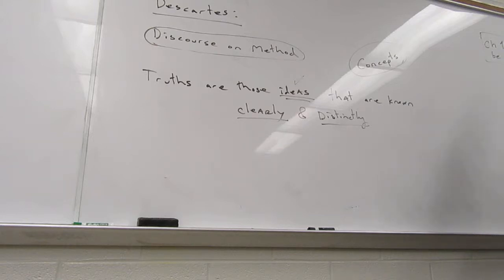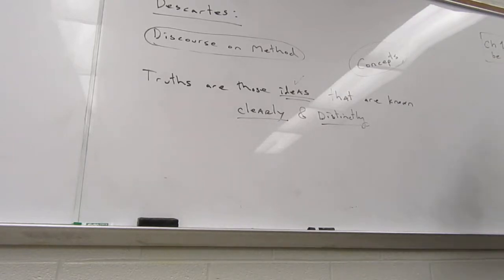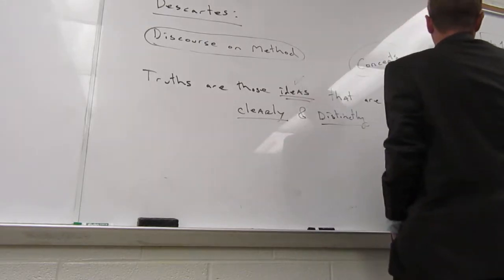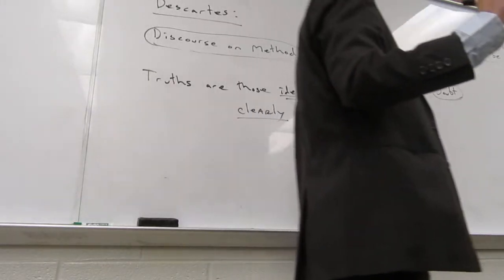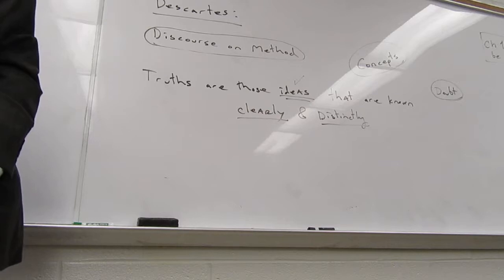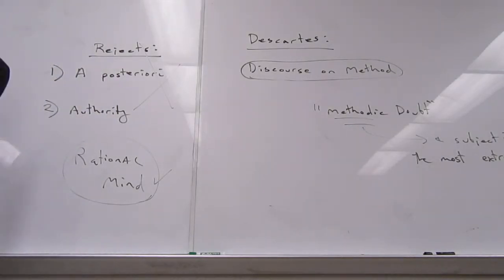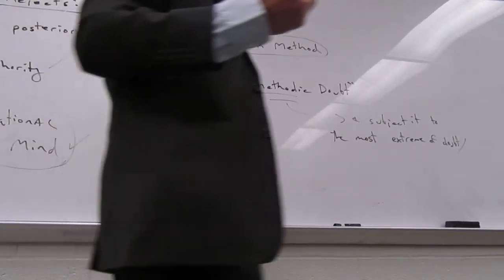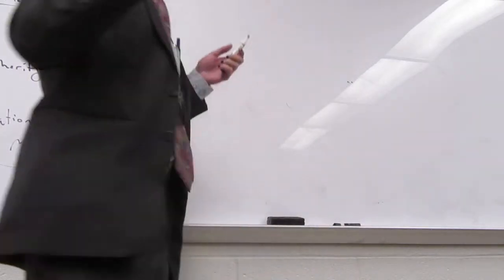Phil 10 25 1 Descartes lecture, Method, A Priori Knowledge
Explains that notions such as Free Will and the Self and Personal Identity will be larger philosophical issues that will emerge during this period.  This one also introduces the text's (Archetypes of Wisdom) account of Descartes with some focus on his method and his championship of a priori knowledge